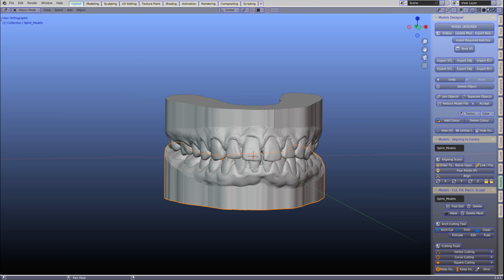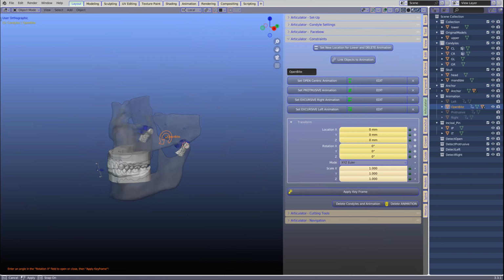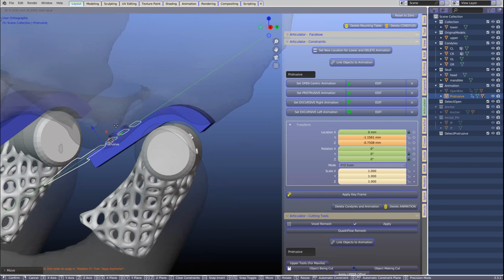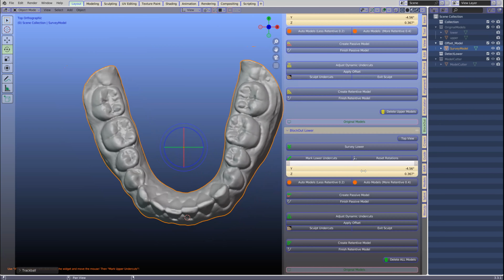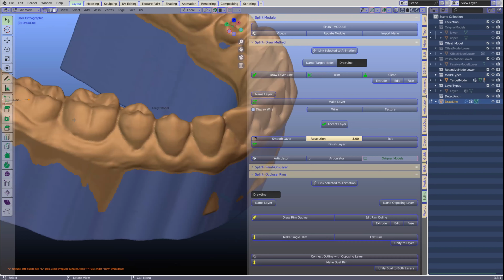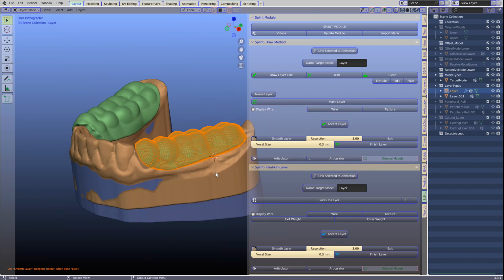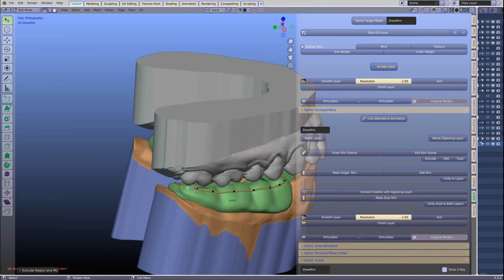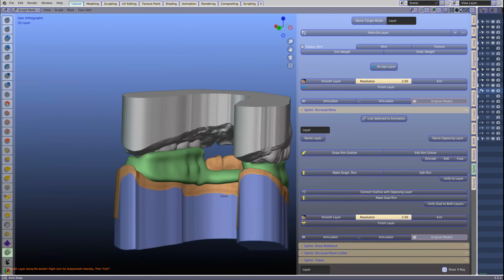B4D Dental Modules